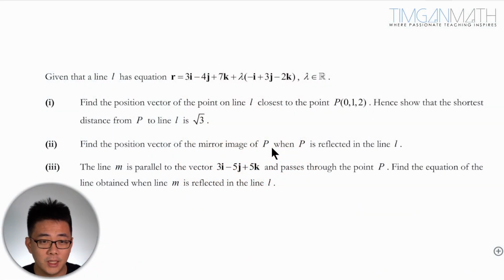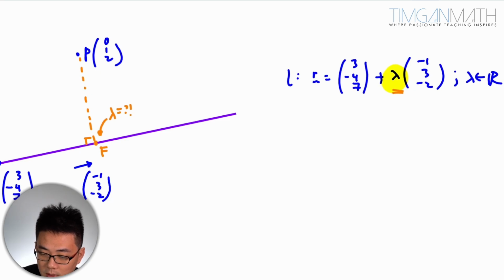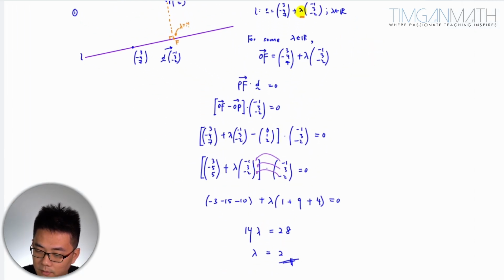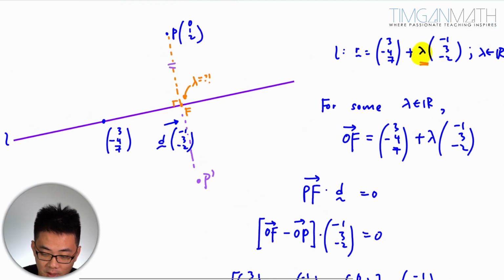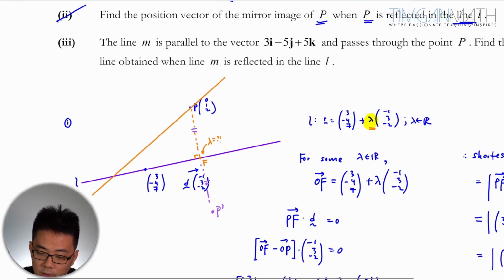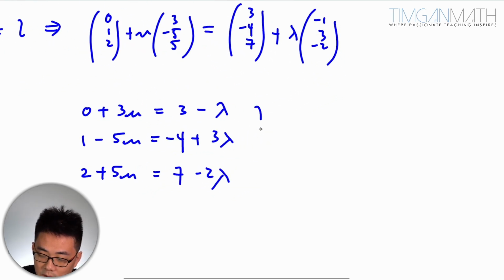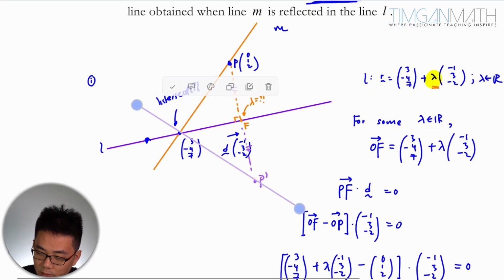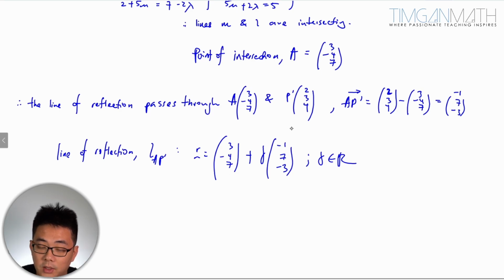[Vectors] ACJC Tutorial 15 Q8 - H2 Math Tuition @ Tim Gan Math